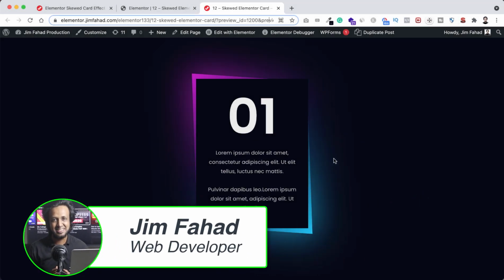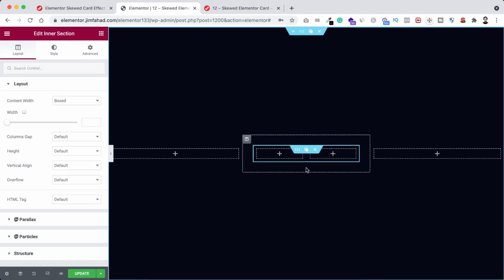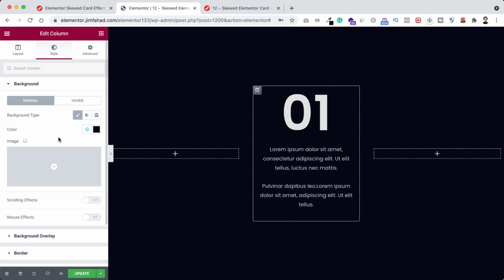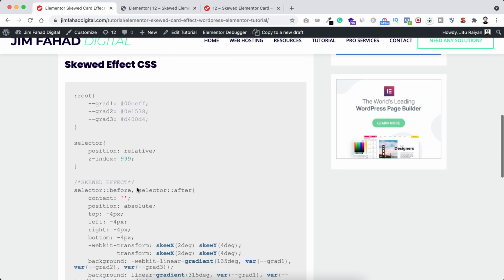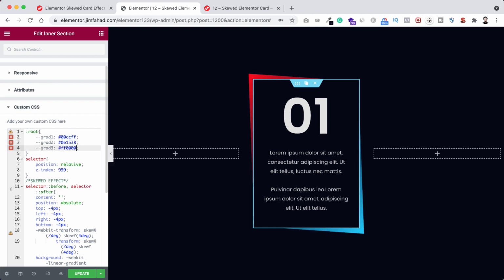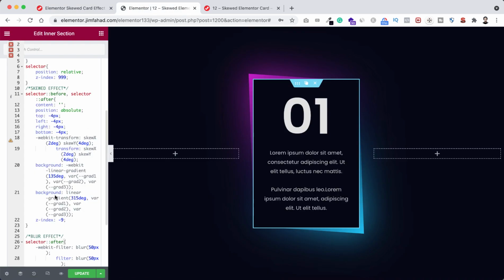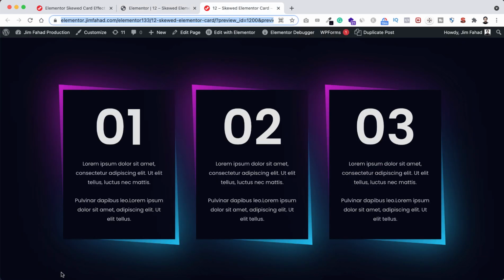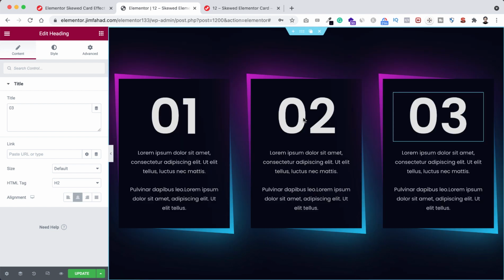Elementor Skewed Card Effect | WordPress Elementor Pro Tutorial | Elementor Tips & Tricks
In this tutorial, I'll show you How to Make Elementor Skewed Card Effect 🔥 No additional plugin is required!!

About:
8 Million+ website owners started using the Elementor page builder. I'll show you the easiest way how you can create your personal resume website using Elementor Page Builder yourself.